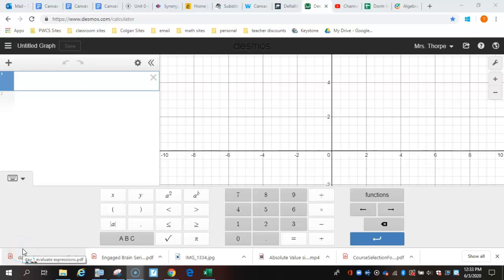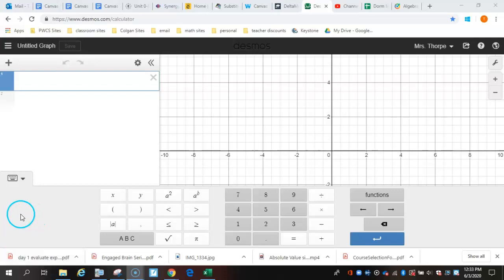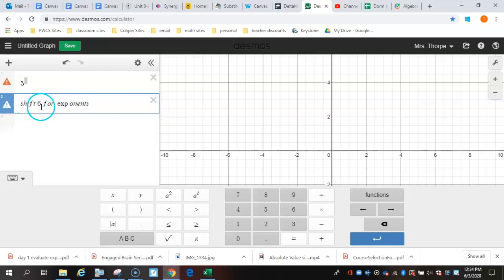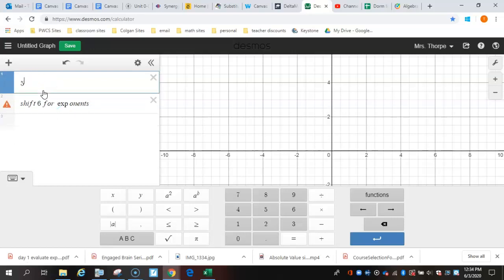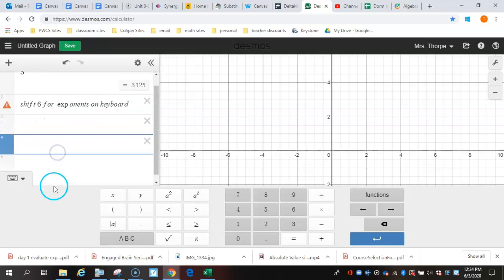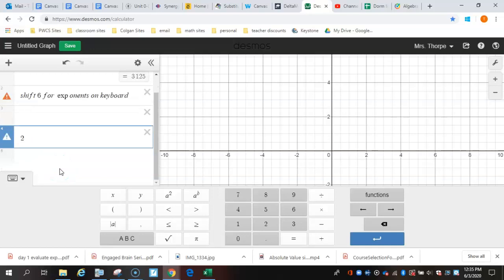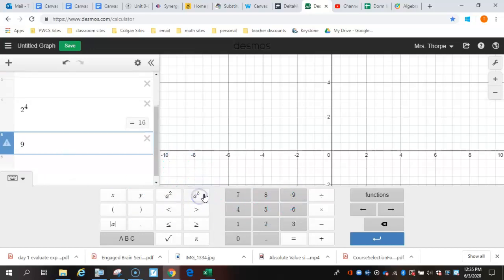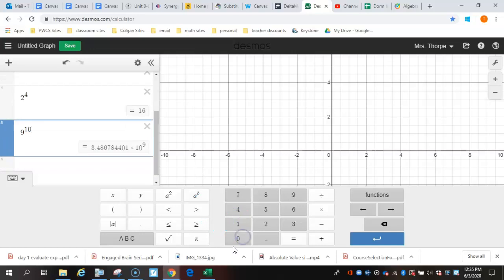Exponents in Desmos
This video shows where to find the exponent buttons along with what you can type to use this.